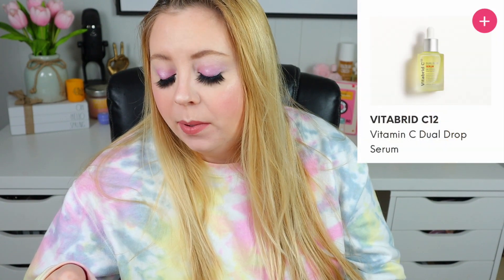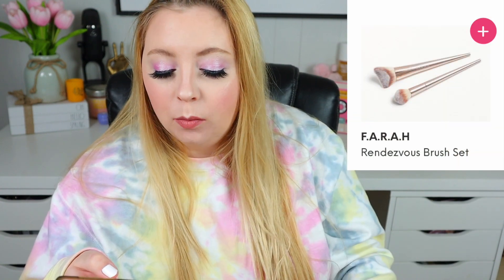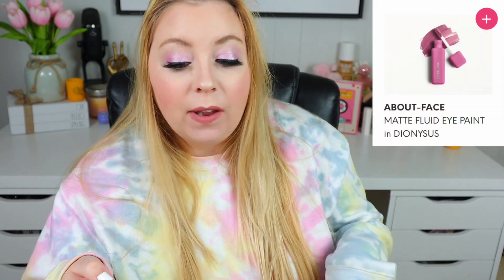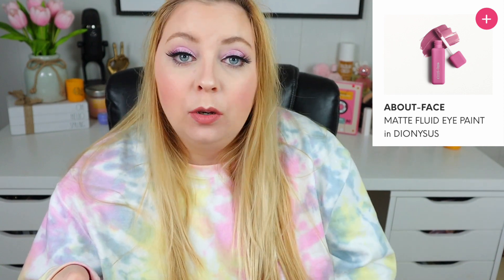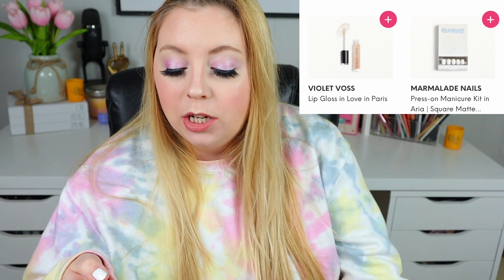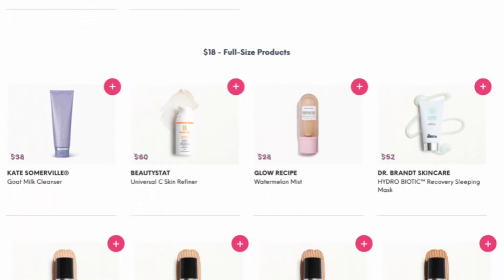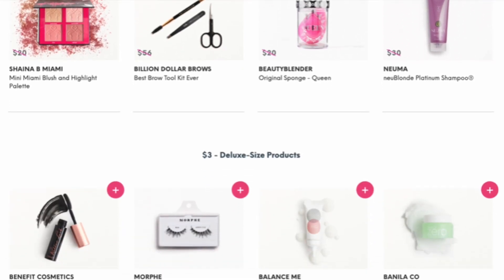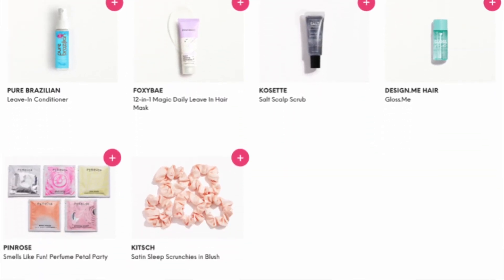IPSY PLUS FEBRUARY 2021 LET'S PICK MY HORRIBLE BAG....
LET ME KNOW YOUR THOUGHTS & OPINIONS DOWN BELOW.
WHAT DID YOU CHOOSE?
WHAT WERE YOUR PICKS?

SHOP THROUGH MY LINKS HERE!
Sign up & use code CONNORKRYSTYN for a $10 credit to shop.

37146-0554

🙈pay no attention to that man behind the curtain🙈